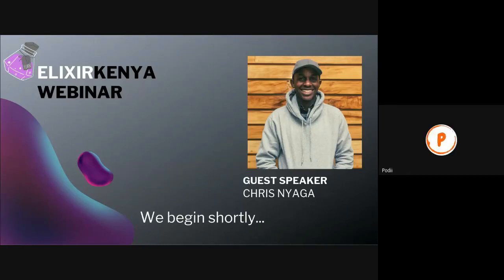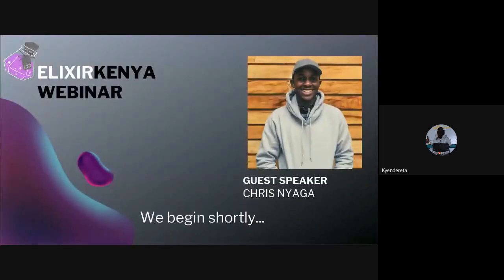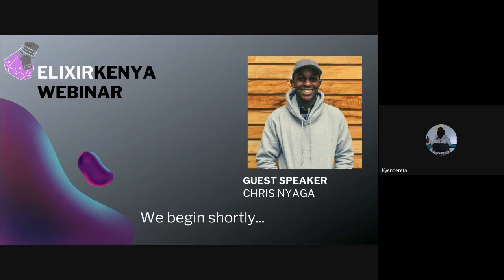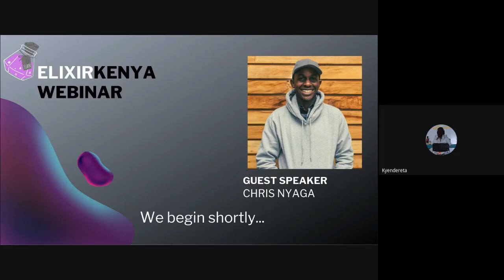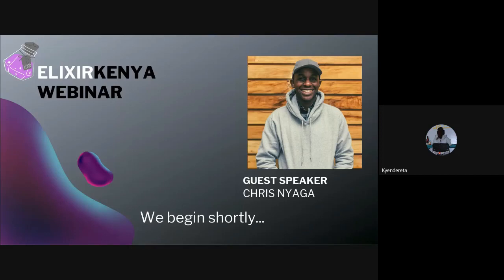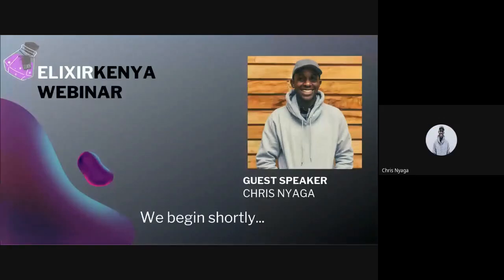Best Practices of REST API with Chris Nyaga ( August 2020 )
Chris Nyaga takes us through best practices of REST API we might not be knowing.